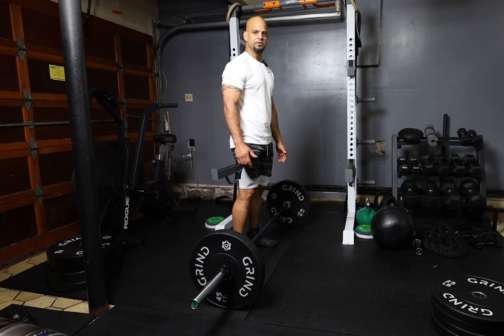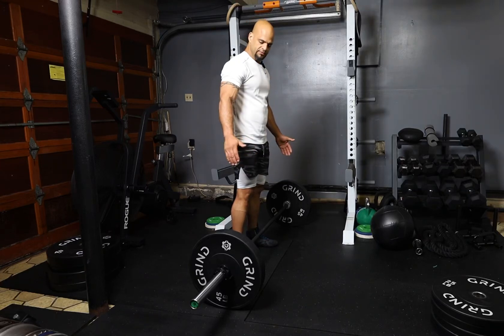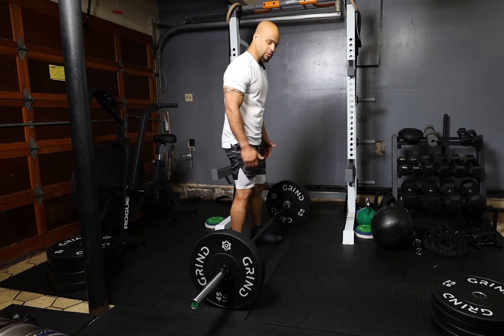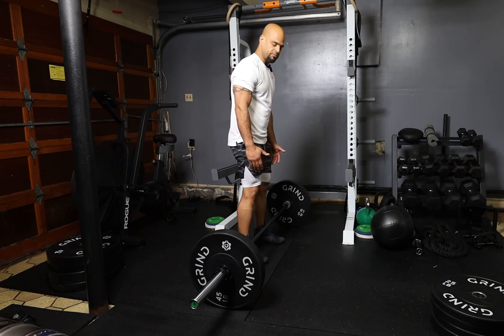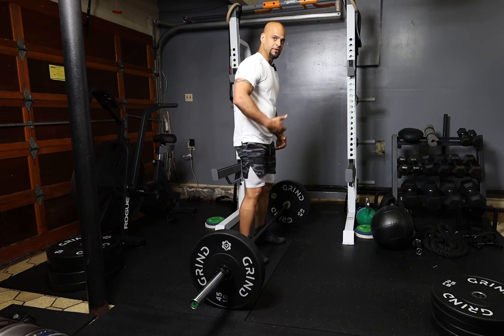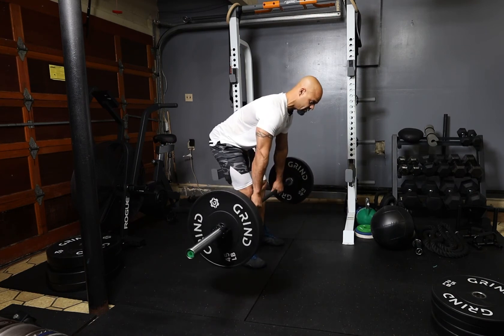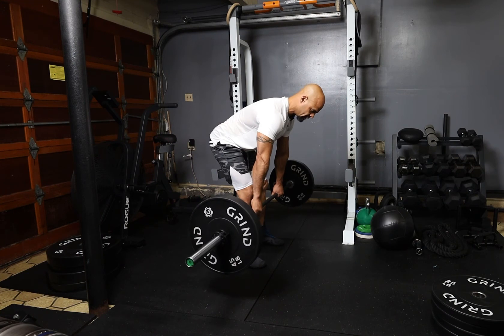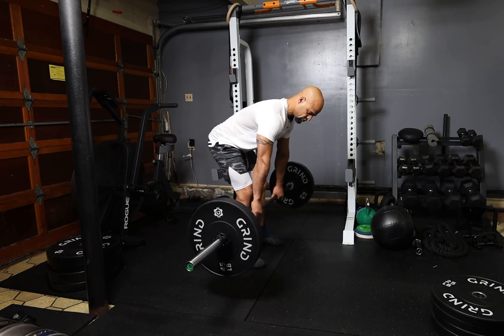Back: Barbell Bent Over Row